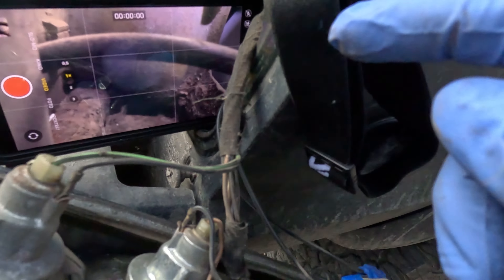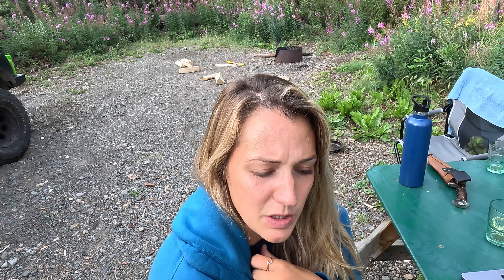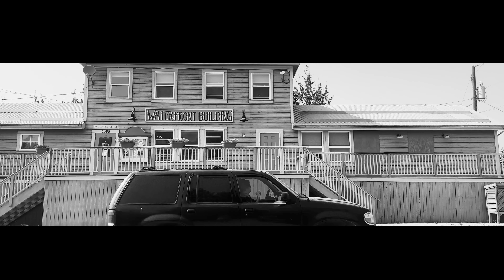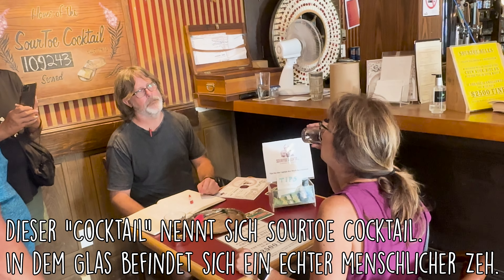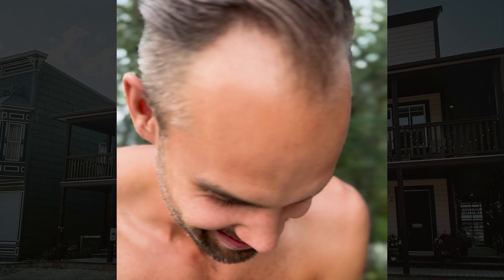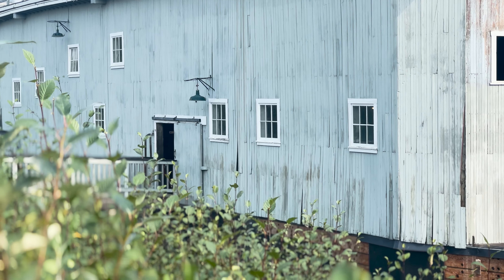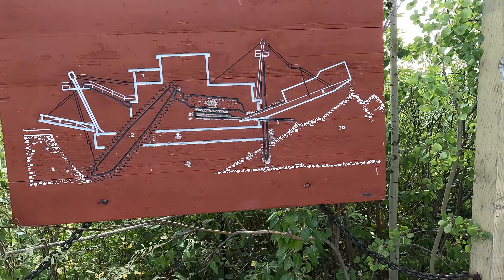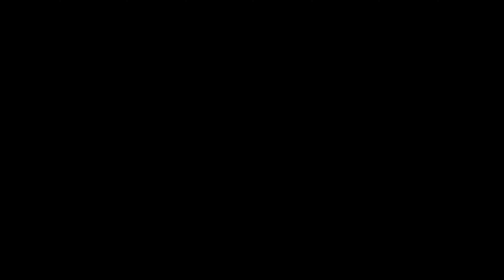Kanada Dachzelt Roadtrip - Dawson City & unser Gold im Yukon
Herzlich Willkommen bei Lucky Lifetime,
Wir sind Jasmin und Sebastian aus Bochum und reisen die nächsten Monate mit Hank, unserem Jeep Cherokee mit Dachzelt, durch Kanada, Alaska & den Westen der USA.

0:00 Einleitung
0:36 Reparatur an Hank - Mausaus!
5:30 Fox Lake Campground
8:15 Five Finger Rapids
8:48 Der Weg in den wilden Westen
10:30 Dawson City
13:19 Werden wir die nächsten Goldgräber
16:52 Das Abenteuer Dempster Highway beginnt...

Folge #13

Der Yukon übertrifft alle Erwartungen, wir hätten nicht damit gerechnet was uns erwartet und sind einfach nur überwältigt. Unser Weg in dieser Folge führt durch Dawson City und unseren ersten Goldfund...

Unsere Stellplätze:

Wie immer Danke Yukon für dieses Traumplatz!

Wir haben ihn nur genommen, um Abends in der Stadt auch mal etwas trinken zu können. Sonst war er ein ultra enger RV Park.

Wer möchte, kann uns gerne unterstützen, wir freuen uns über jeden Cent :-) Einfach die folgende Adresse auswählen.

Ausrüstung Video:

Sony 6600
Sigma 16 mm
Sigma 100-400mm

GoproHero 7 & 11